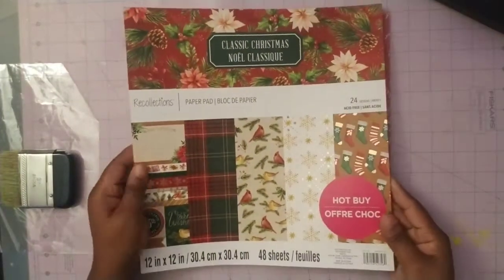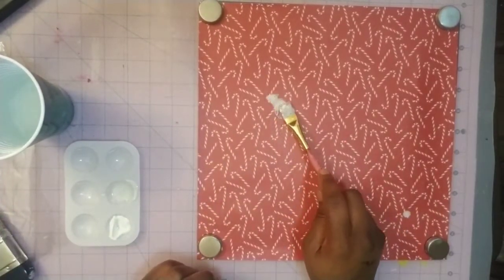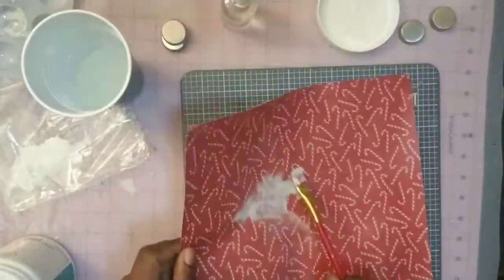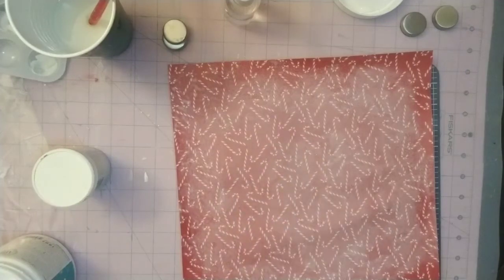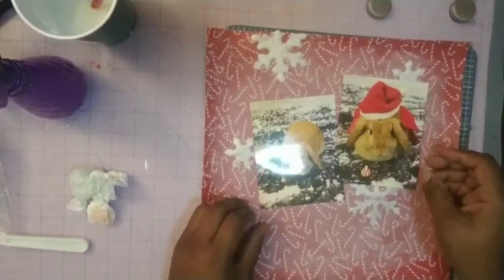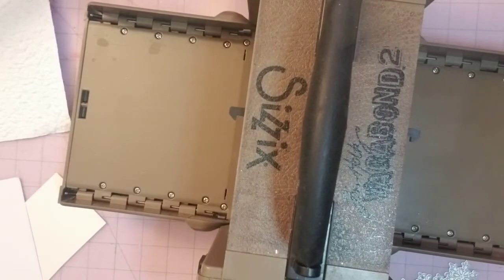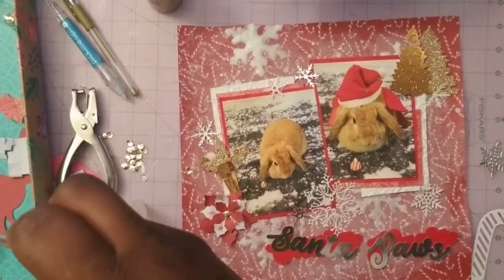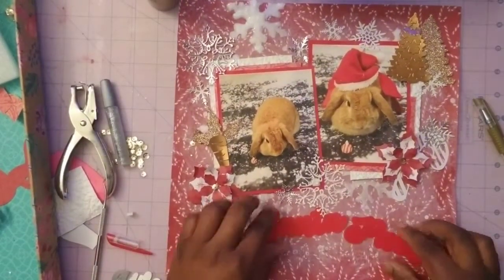Christmas Mixed Media Scrapbooking Layout Tutorial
A Christmas Mixed Media Scrapbook Layout Tutorial using Gesso, stencil, nuvo drops, Sizzix Tim Holtz Vagabond 3 and Silhouette Cameo die cut machine. Featuring my pet Bunny Rabbit.